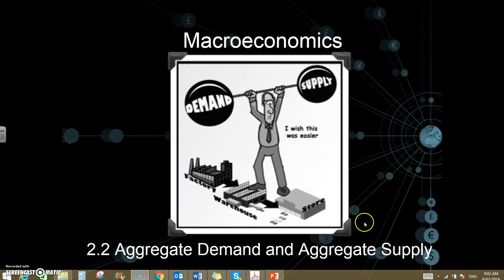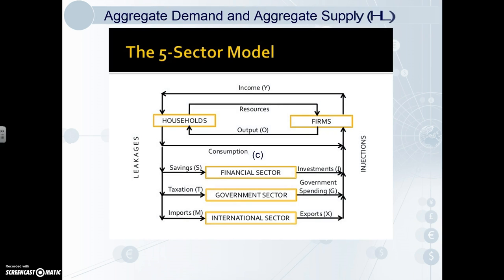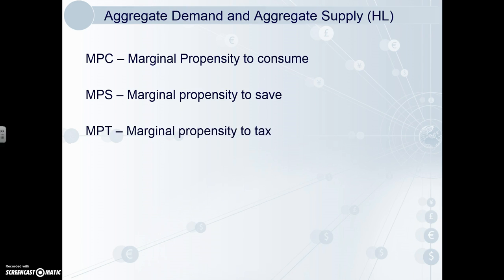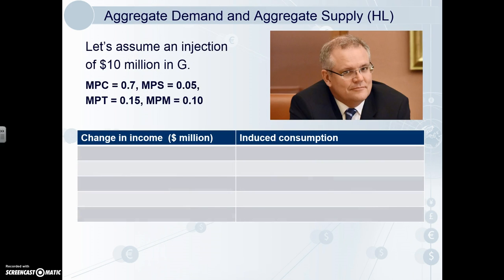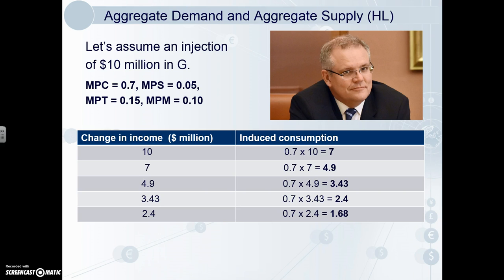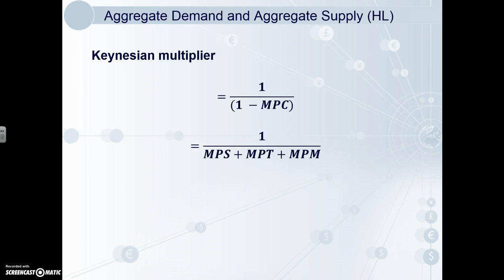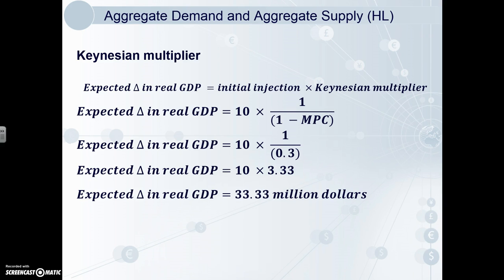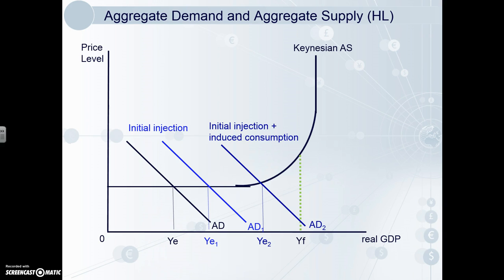2 2 Aggregate Demand and Aggregate Supply HL content